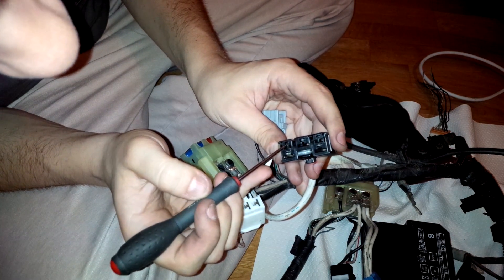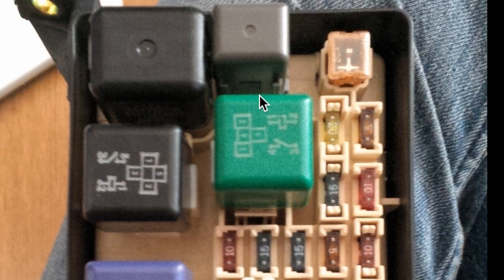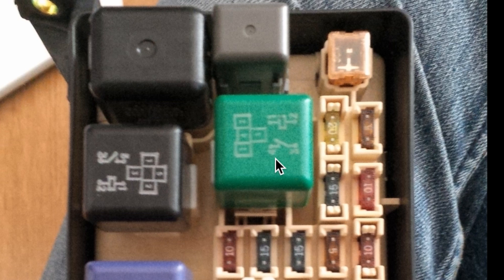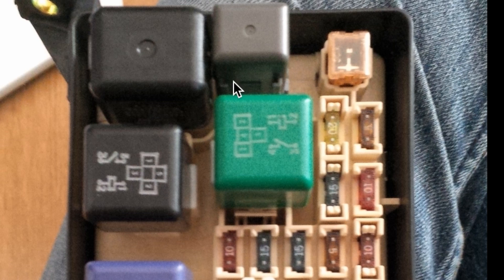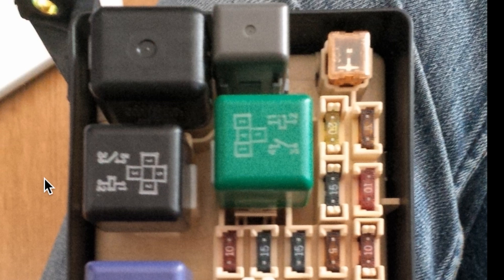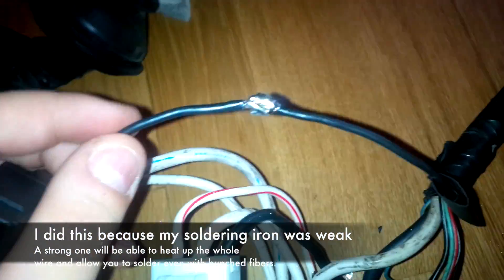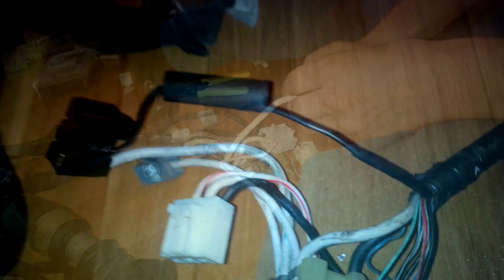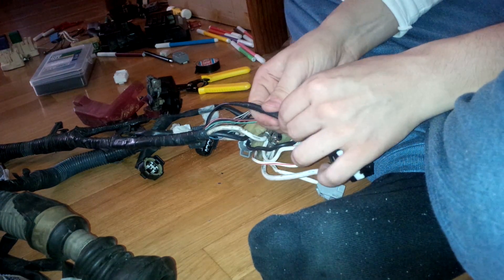ᴴᴰCorolla E11 4AGE 20V BT swap, wiring harness guide: Relays explained, Soldering and insulating]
The swap of a JDM 20V Black Top Engine from the AE111 Levin and Trueno in my 1998 Toyota Corolla E11 (G6R) continues. This video covers some tips regarding the building of a wiring harness, namely how to solder and insulate electrical wires properly, and how a relay works.